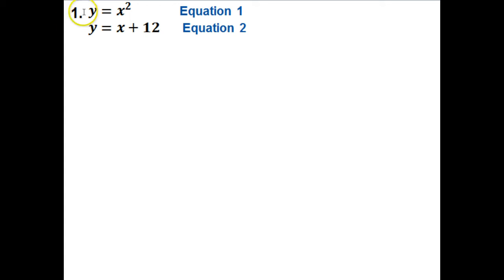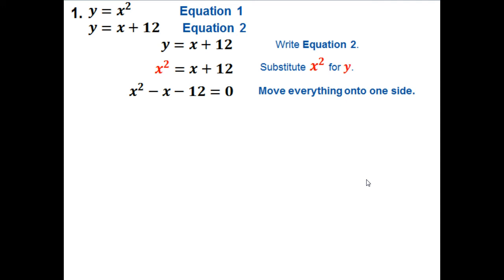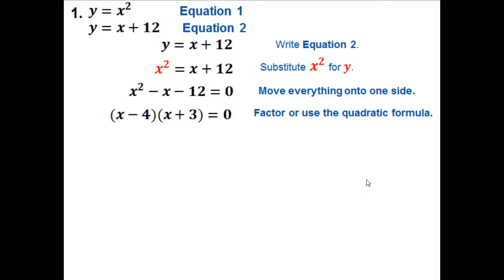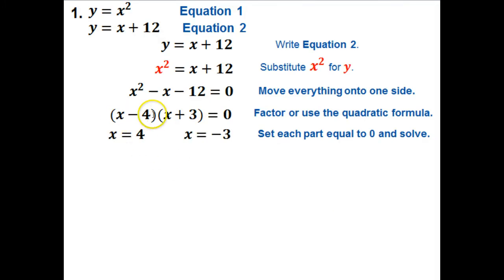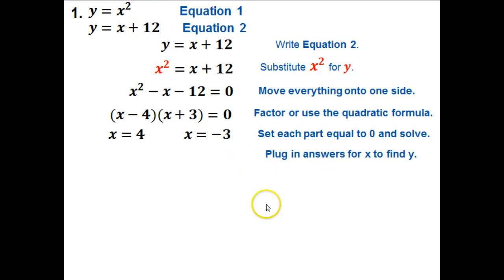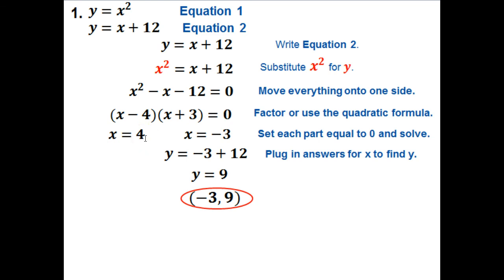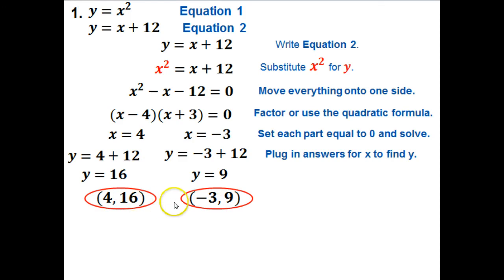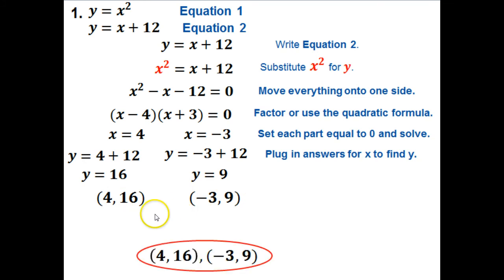6.1 solving systems of equtions using substituion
utions using substitution with quadratics #1